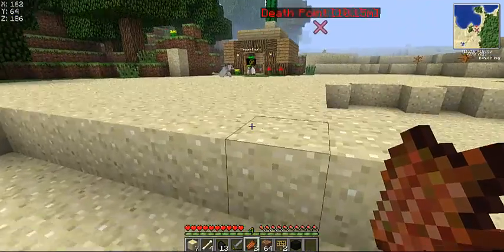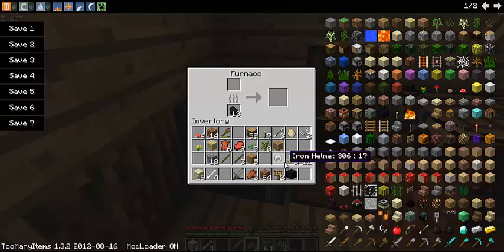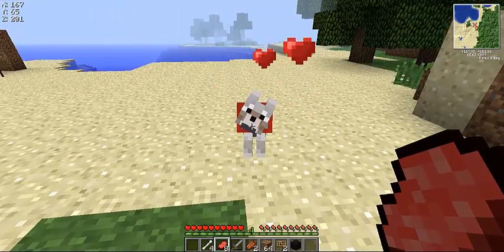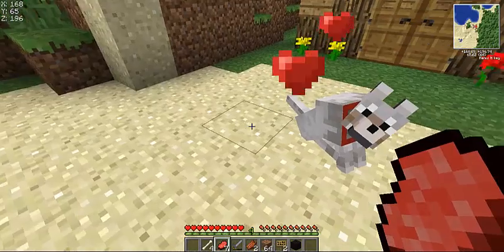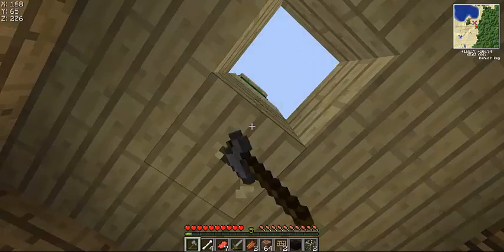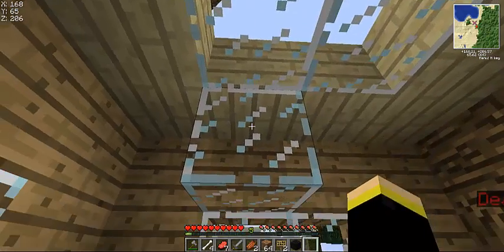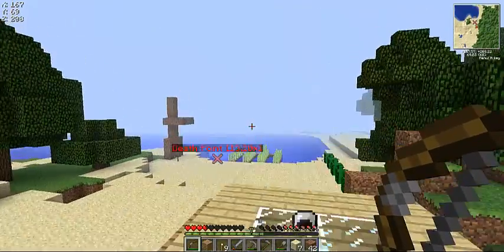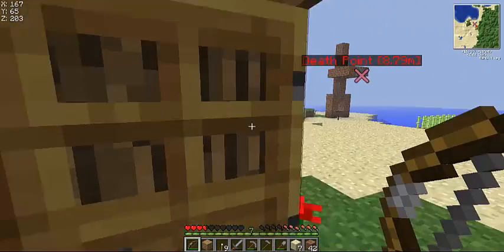Minecraft How To: Episode 4 - Exterior Design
The Guys continue on their minecraft adventure not knowing what lies a head?